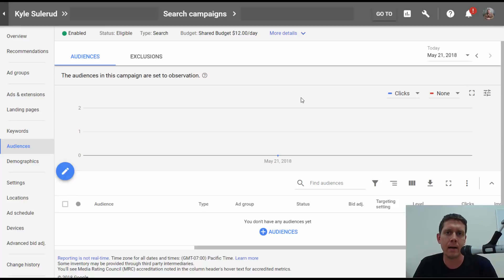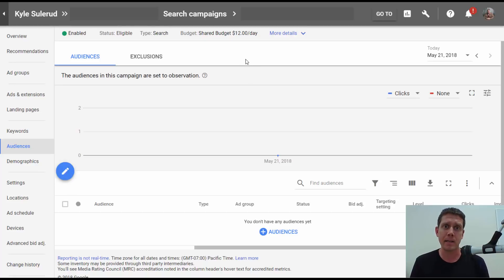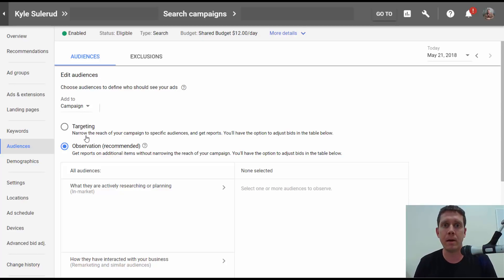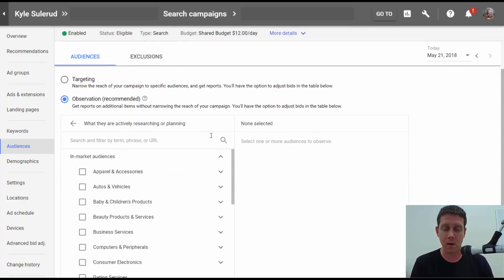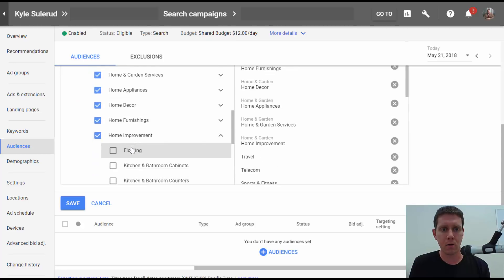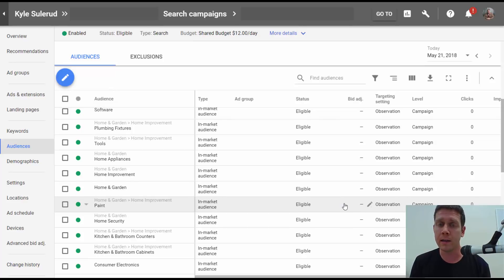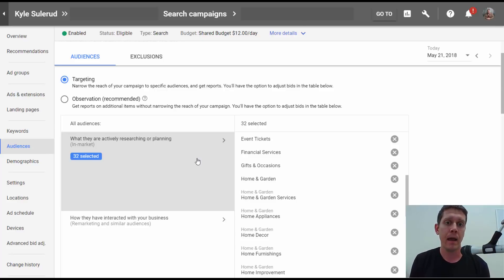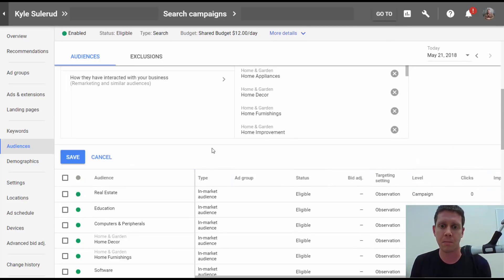AdWords In Market Audiences For Search Campaigns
Check out the new in-market targeting option for AdWords search campaigns. Now you can target and observe users that are actively searching for certain products and services (according to what Google thinks they know).